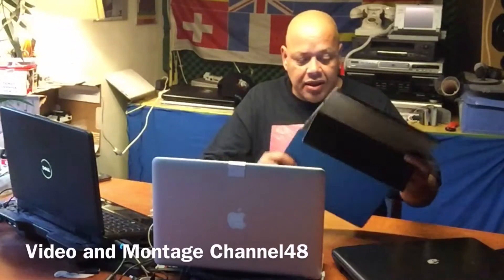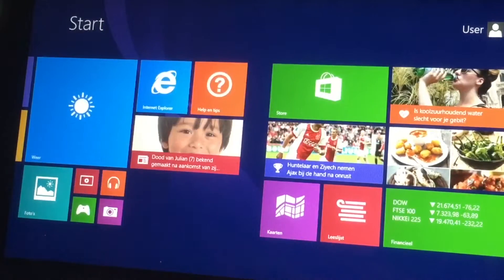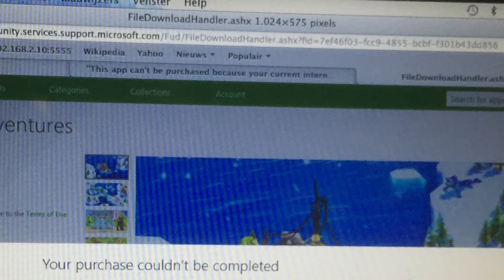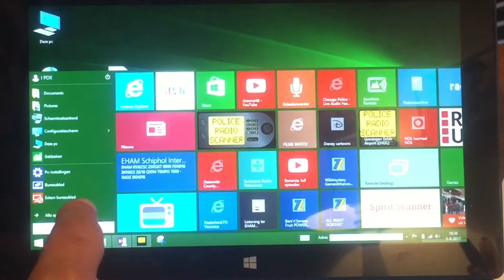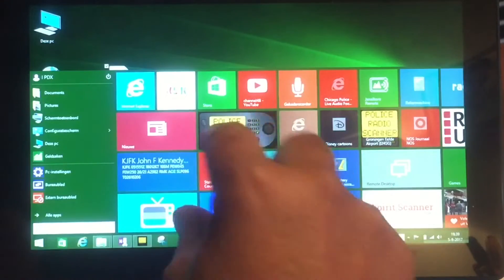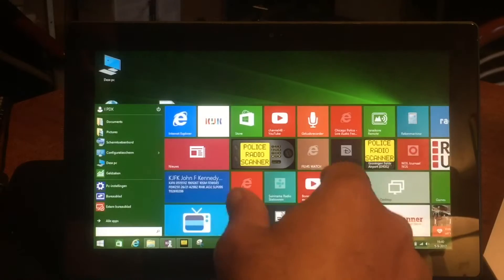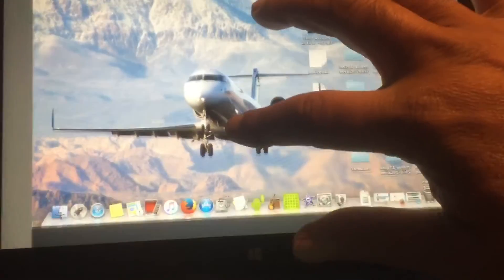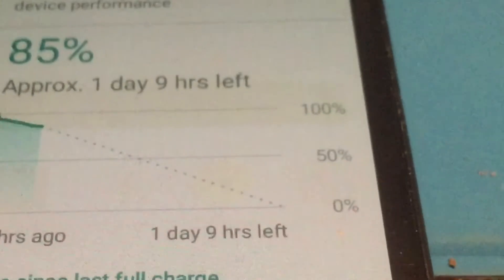HOW TO FIX WINDOWS STORE - CANNOT PURCHASE - SLOW CONNECTION , AND REINSTALL STORE ALL DEVICES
Updated info

Open Command prompt and Run with Admin rights
For Microsoft Surfce Windows 8.1 RT devices , that have a empty Store after a compleet Restore of Windows 8.1

powershell -ExecutionPolicy Unrestricted Add-AppxPackage -DisableDevelopmentMode -Register $Env:SystemRoot\WinStore\AppxManifest.XML

About :

If You are the owner of the Microsoft RT Surface Tablet , first model , with ARM processor running Windows 8.1 RT , you might be surprised when you do a Software restore , the first problem will pop up , The Store is empty and you get this message ...

"THIS VERSION OF WINDOWS IS NOT SUPPORTED ANYMORE "

So you start scratching your head , cause you never changed the windows version , only did a reset via the restore option in Windows 8.1 ..

The FIX for this problem is not that simple to find out yourself , but
with the help of Microsoft we can

Your magic is in the text file I will upload as soon as I get home

THE FIX of EMPTY Store

Press Windows Logo + R and type in box cmd - open with Admin rights and copy this text fully in Command and hit Enter - Restart after that.

Tip also reset the store Fix Windows logo + R and type in the Box  WSReset.exe

Store will be reset .

Reboot.

Problem 2

When you got the store up and running again , another problem
appears..

YOUR PURCHASE COULD NOT BE COMPLETED , YOU INTERNET
CONNECTION IS TO SLOW (WTF) CONNECT TO ANOTHER NETWORK..

You start pulling out some hairs again , but again the Fix
is easy , and all you need to do , is go check the updates..I explain about it in the vid.

Have fun.

Anyway .. After the both fixes , your STORE will be working again and you can enjoy the Surface Tablet even more..cause Yes , it's a great device , even do ..not so many apps .

You must just know what to do with it and what not .. so soon a better review about this Tablet ..

Also we take a quick look at running MAC OS X Mavericks on the
Surface with in the Store found free software , also a better review about that soon , and last but not least , the fantastic results of the
S3 MINI battery that was given to us as broken and death ,,after the fixings we did ..the results will truly amaze you , I,m dealing with a great phone now .

In the Next show we also bona take a look at the Prism Librem 5 Linux Phone , what it is and what we can expect , if these guys get the cash together , and we gonna make a great Lineage ROM modded as a LINUX Phone , so we can start with presenting look and feels
to motivate the creators of the OS , to work on look and feels  , and not some Nerty looking phone with ugly Icons , right folks ?

So until then..